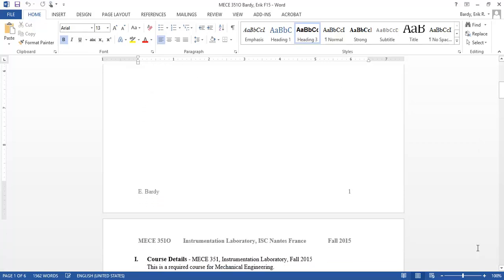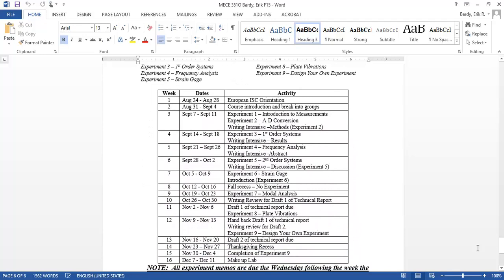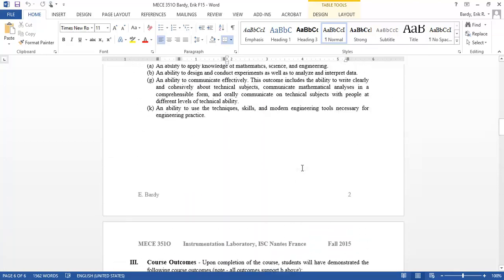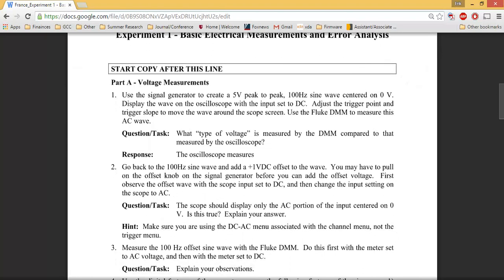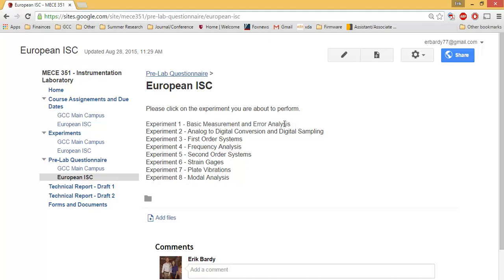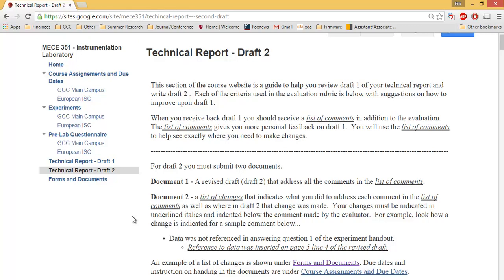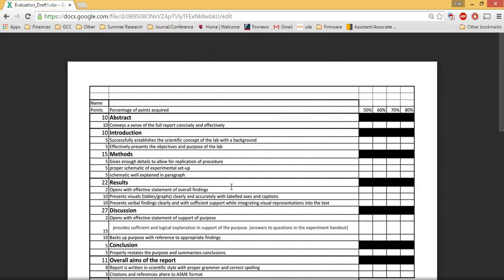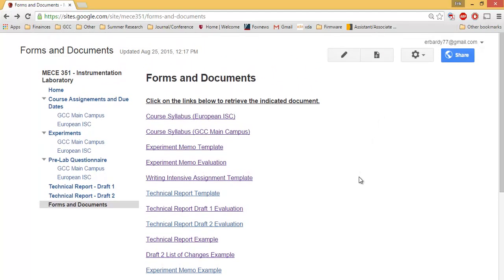ESC_Lecture_1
Introduction to the course content and website